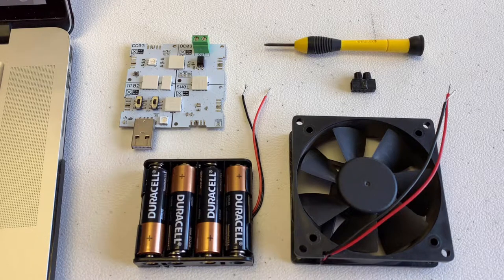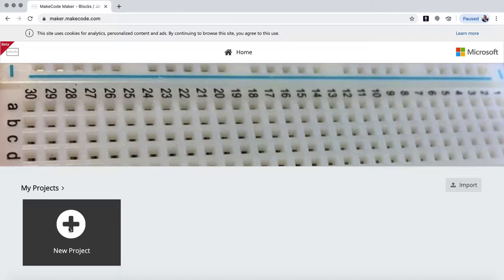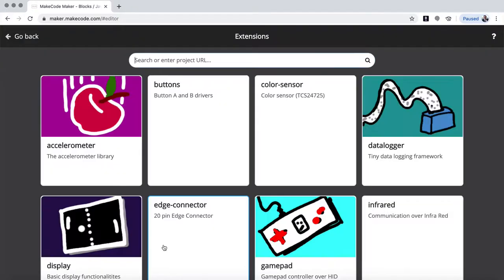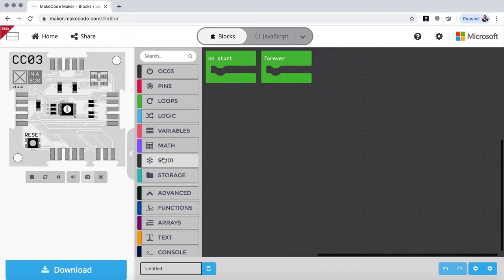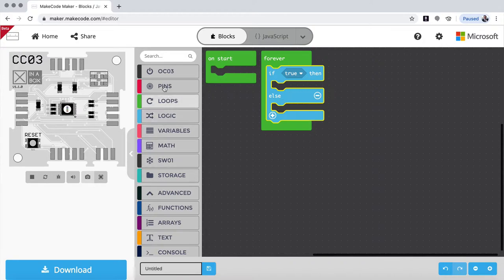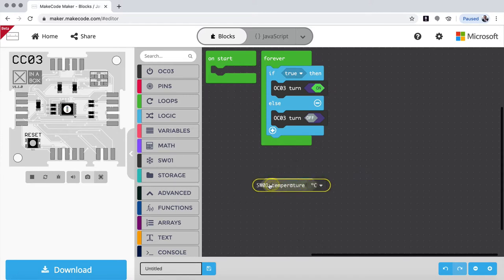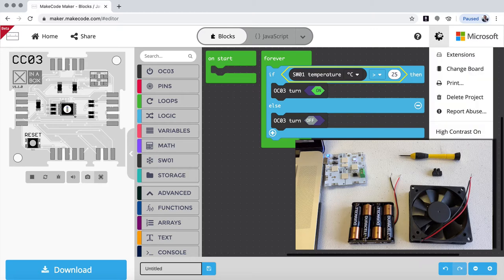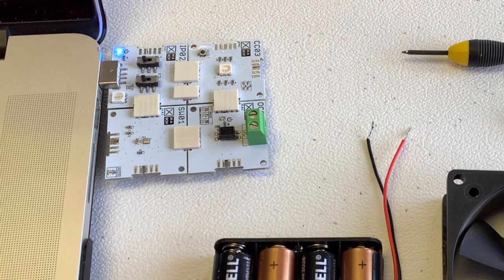☒ maker.makecode controlled fan - part 1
This 2 part video shows you how to program XinaBox xChips in maker.makecode.com. Programming the CC03 (Cortex M0) to read a temperature from a SW01 (BME280) and turn a OC03 (Solid state low-voltage relay) on and off, by that controlling a fan.